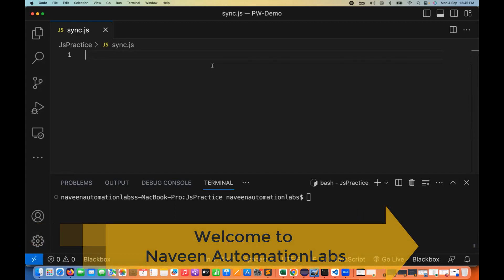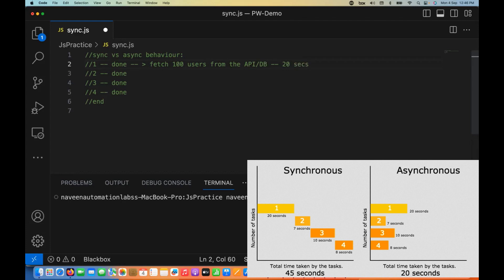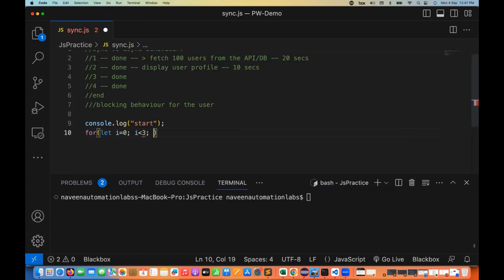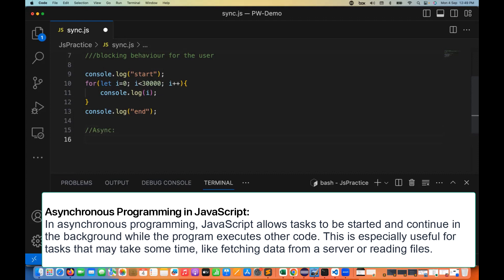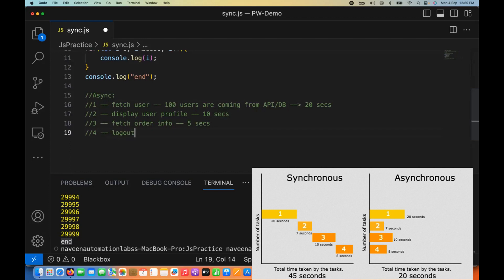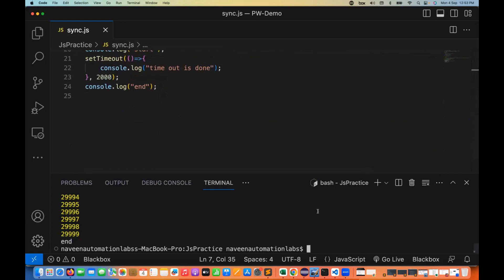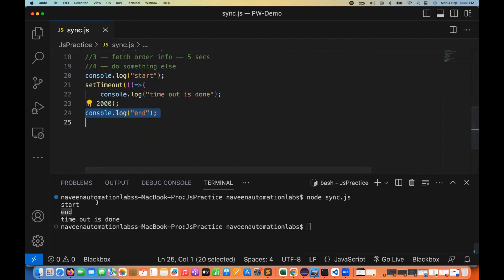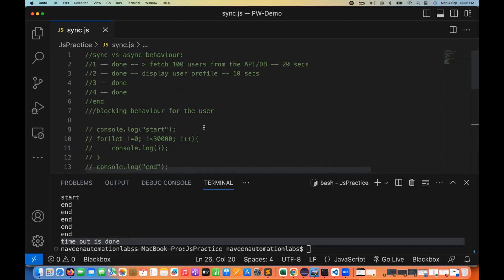#19 - Synchronous vs ASynchronous Behaviour in JavaScript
In this video, I have explained what is Synchronous vs ASynchronous Behaviour in JavaScript.

Naveen AutomationLabs Paid Courses:
GIT Hub Course: